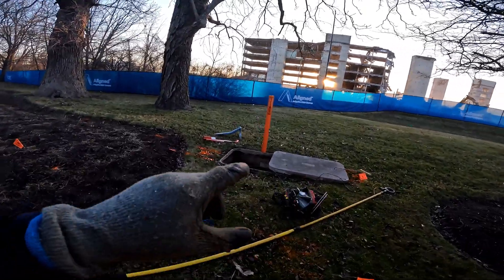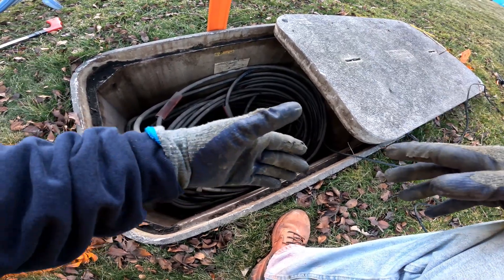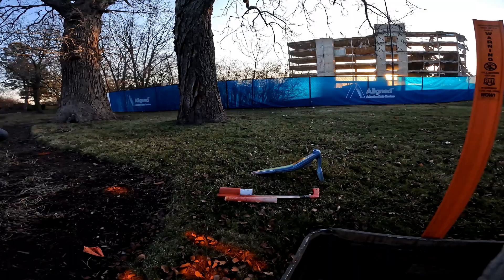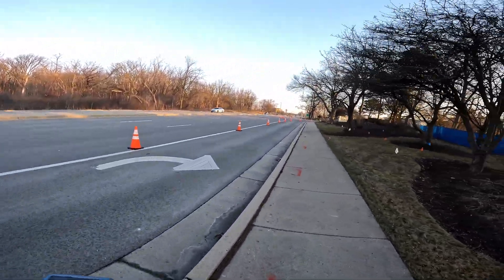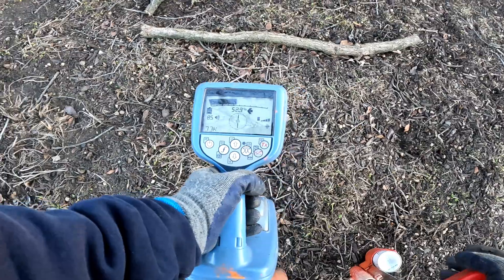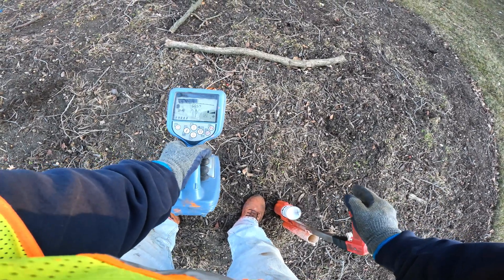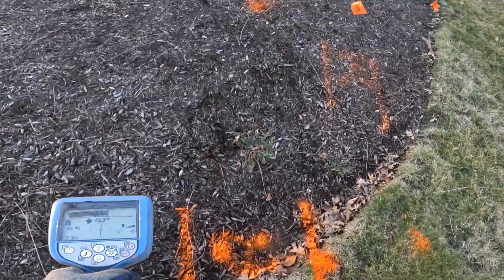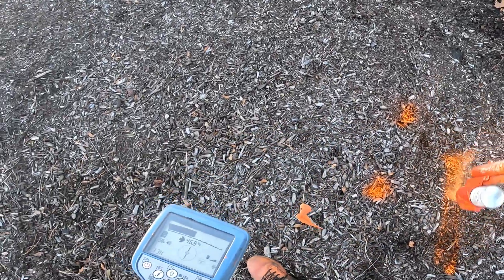Efficient Fiber Optic Ring Clamping: RD8200 Receiver Peak & Null Method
The method known as "Peak and Null" has gained widespread recognition as the preferred approach in the locating industry due to its effectiveness, versatility, and ability to enhance precision and reliability.

✴GoPro Hero 11 Black
✴SanDisk Extreme MicroSDXC U3 V30
✴SanDisk 128GB Extreme microSDXC UHS-I
✴Cone-Top Warning Sign
✴Alligator Clip Bed of Nail
✴Magnetic Action Camera Mount
✴4-Buckle Ice Traction Overshoe
✴Sports Polarized Sunglasses
✴UltraSafe Car Battery Jump Starter
✴Headlamp, 3PCS, 230° Wide Beam

NITECORE PRODUCT'S